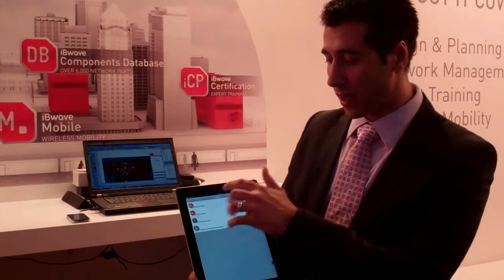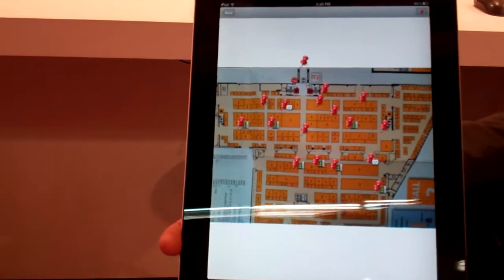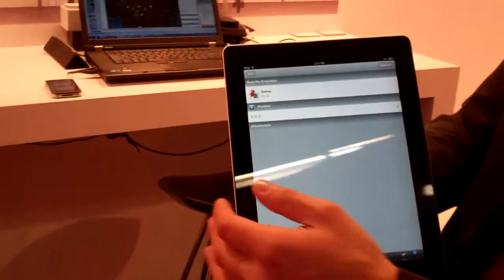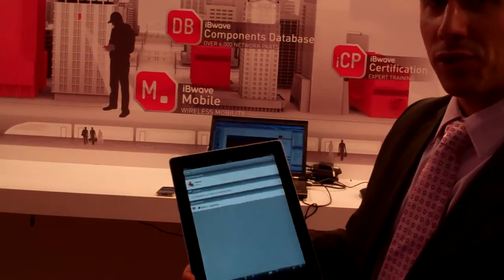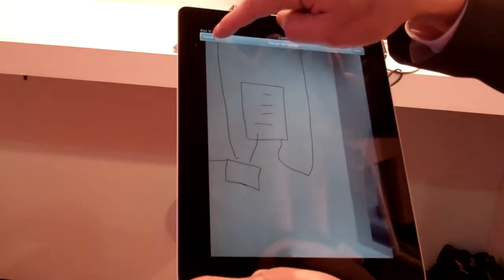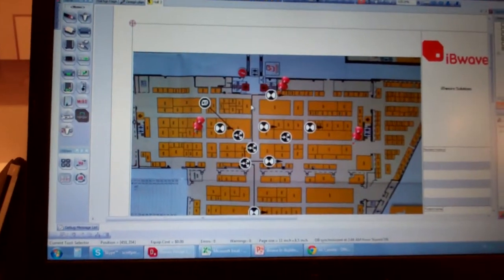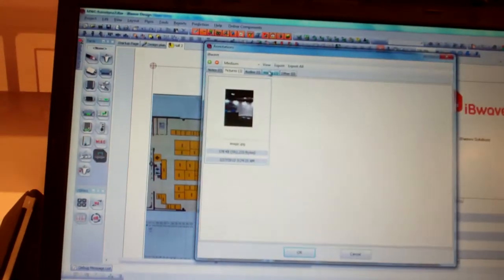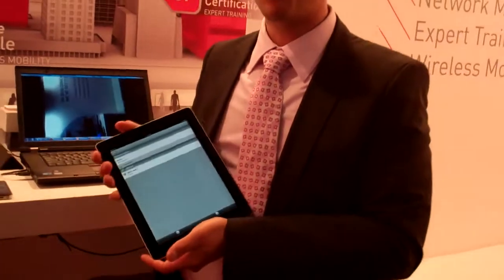Unique Glimpse into iBwave Mobile at Mobile World Congress 2012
Mobile World Congress visitors got a sneak peak of iBwave's end of March release -- iBwave Mobile. Our Global Sales Engineering Director, Scott Pereira, wowed the audience with a live demo of the upcoming launch. To learn more about iBwave Mobile for iOS & Android smartphones and tablets, go